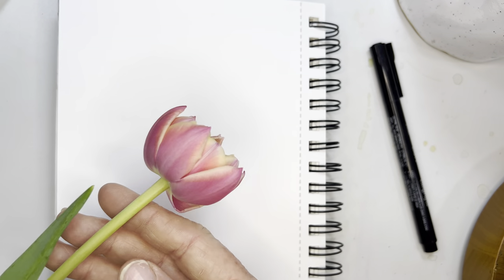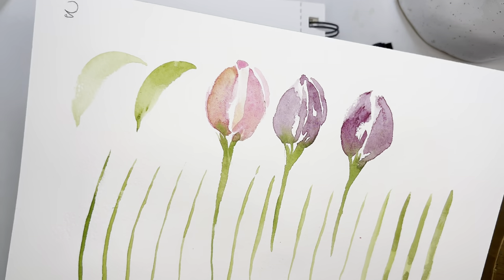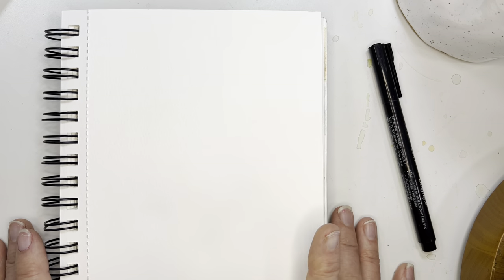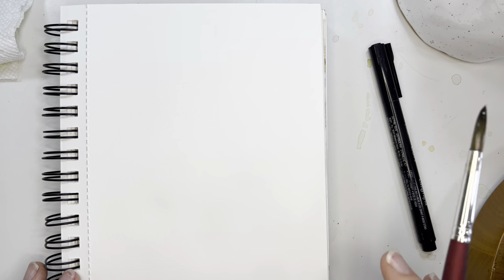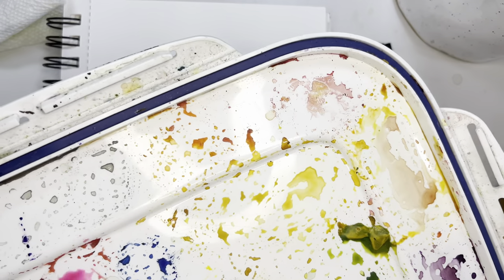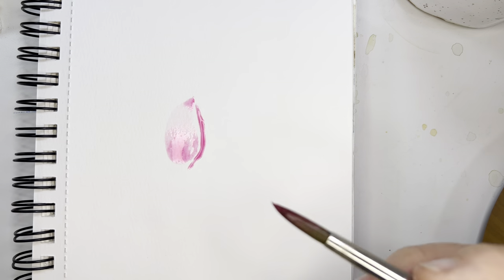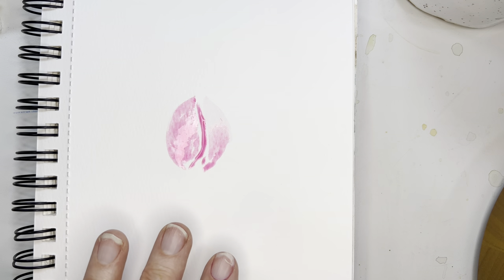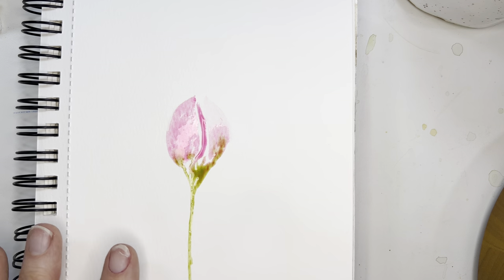Watercolor Easy Little Tulips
In this video, I will share how I paint tulips. I hope you will find is useful.

Play with these techniques, and practice them repeatedly until you get a feel for wet on wet. and "C" shapes, thick and think brushstrokes.

 Remember, when I lay down a layer of paint, I use half water, half color; the paint should shine with no puddles.  I use the wet on wet for my flower petals and leaves. Make sure to add in your green stems while the tulip is still damp but with no puddles.  (Puddles are not your friend) This way, the green when you tap the pink petal will beautifully blend and spread a bit.

My paper today is a wonderful I purchase these in bulk because I paint so much daily.  They work out well for me.

I am also helping the paint to blend by “pulling” the paint specifically in the petal. I dab or dot in the darker value of the petal (more paint, less water) and then go back with a dryer brush with less water and help pull the paint into the rest of the petal.  You do not have to do this, it will spread naturally.

I thought making this little practice painting available for you in my Etsy shop might be fun and helpful to follow along with the tutorial!

You watched me paint it, and I priced it very attractively for you! 25.00 for all the notes, sheets and original.

What fun, right?  Your purchase will help me and YOU! What's included?
* painting from tutorial signed dated and tutorial episode name
* my pre-recording swatch I created with colors for reference (all handwritten)
* more pre-work, showing brushstrokes, descriptions
These are all my behind-the-scenes notes and prework.
Every painting is on different papers, depending on what I was teaching, different sizes, and meant for supporting you, although it can be framed as well as a fun piece!

I use most often in my tutorials and paintings, @Winsornewton paints in the following colors-

Sap Green
Olive Green
Burnt Sienna
Burnt Umber
Yellow Ochre

When you are ready to purchase your own supplies,, here are some supplies I use and suggest.

Good supplies will last you a long time when taken care of properly.

Winsor Newton Set of Pan Paints

Arches Watercolor Paper 140# Cold Press

Size 8 Princeton brush Velvet Touch
Round brush

Custom ceramic palette by MistCeramics

Plastic Paint palette with lid

 It's a beautiful reference for the brushstrokes I use in my tutorials.

Thank you, and Happy Painting!

Debbie